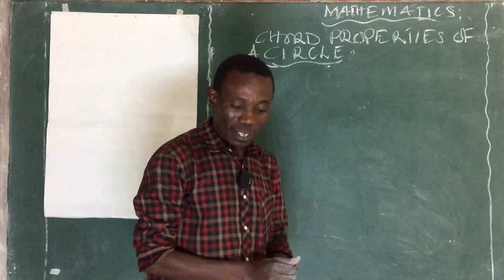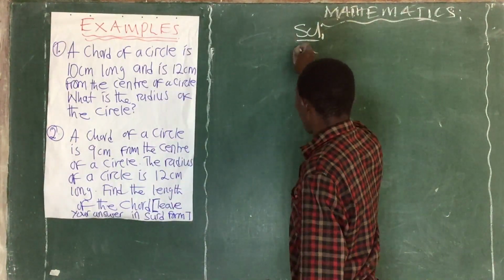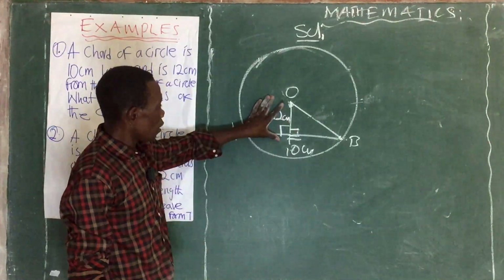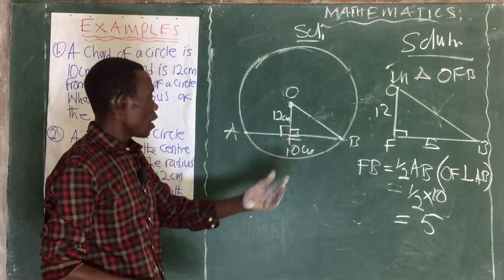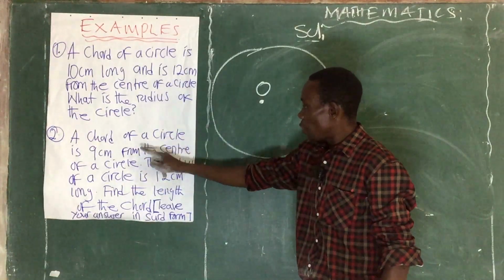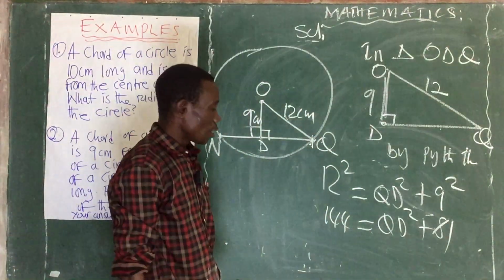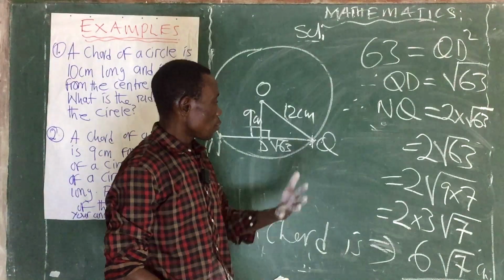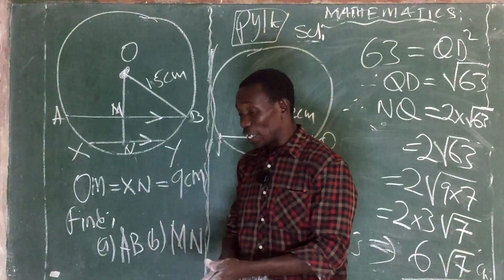Chord Properties(Lesson 2) | F3 Maths | Perpendicular from centre bisects chord & converse - Pt 2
Welcome to Circle Geometry-Chord properties" part 2. In this video, we dive into proving that the perpendicular to a chord from the centre bisects the chord and its converse_part 2